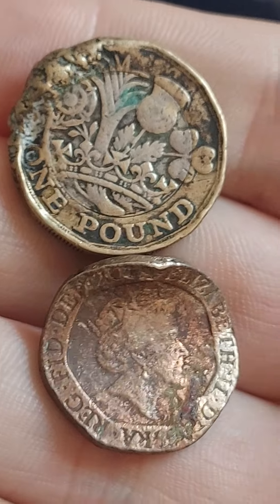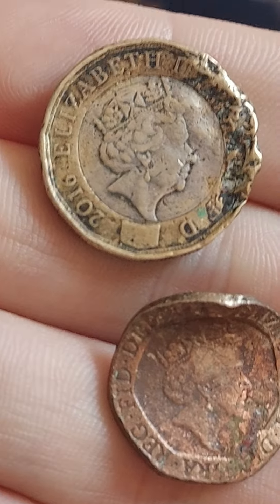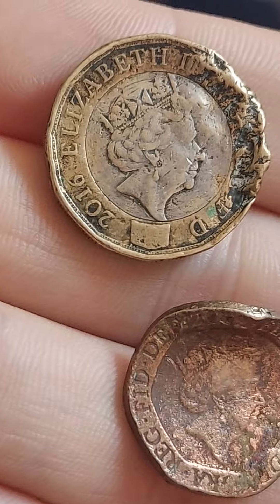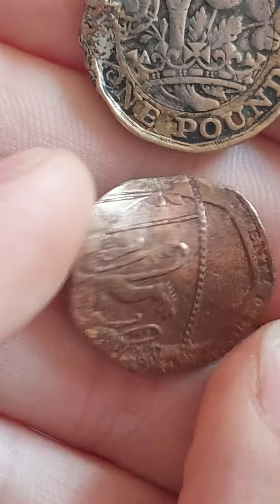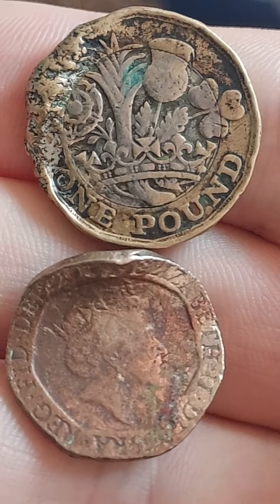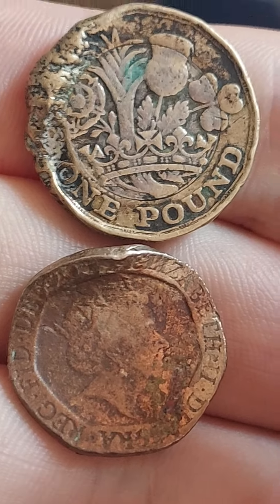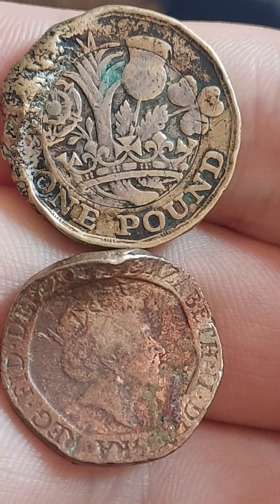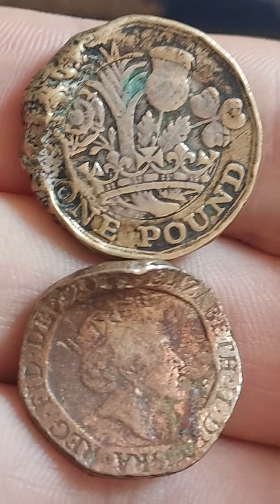DAMAGED ERROR COINS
DAMAGED ERROR COINS. RARE ERROR COINS £1 AND 20P COIN. DO YOU HAVE ANY ERROR COINS WORTH MONEY.